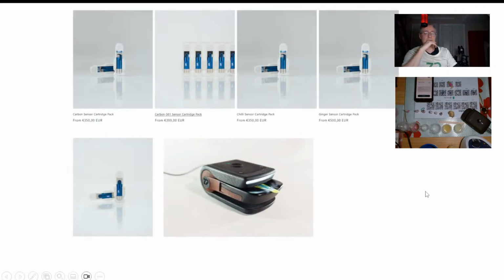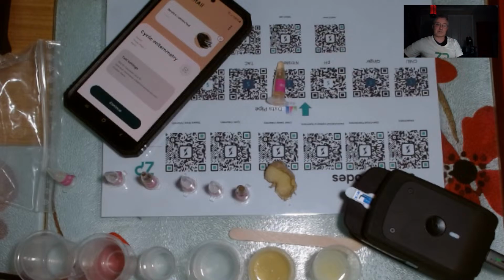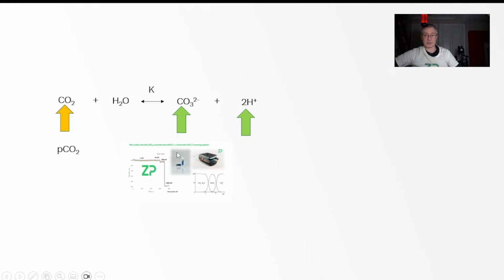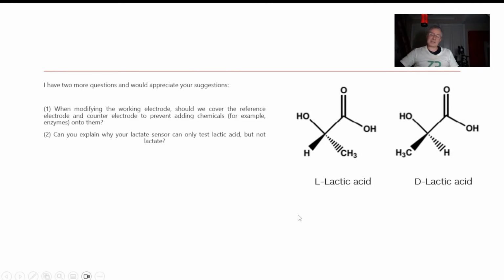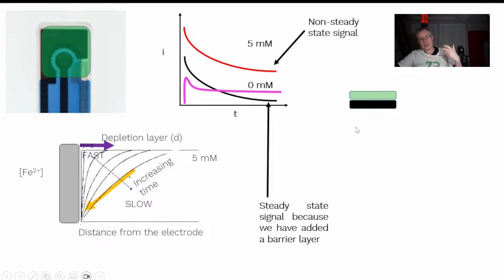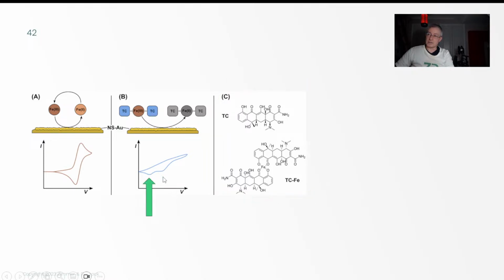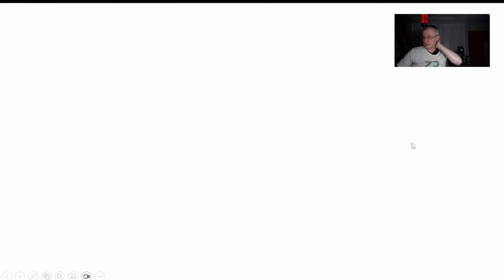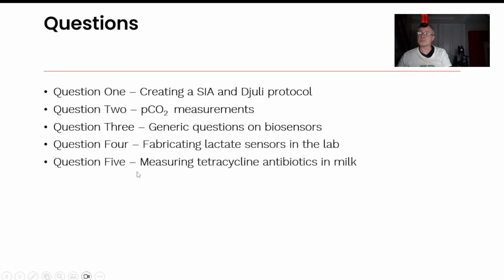ZP Developers Zone 1 December 2024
A weekly webinar answering technical questions for the week.
Question One – Creating a SIA and Djuli protocol
Question Two – pCO2  measurements
Question Three – Generic questions on biosensors
Question Four – Fabricating lactate sensors in the lab
Question Five – Measuring tetracycline antibiotics in milk
Question Six – Measuring dopamine